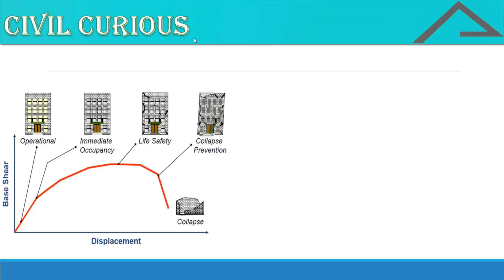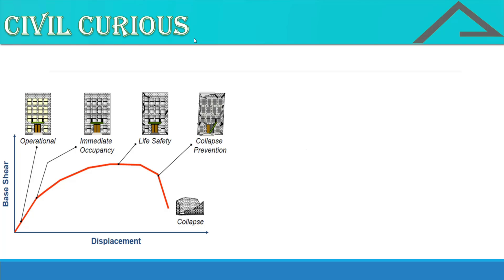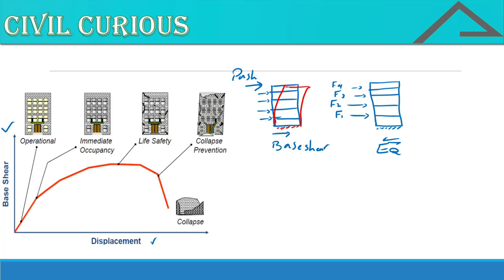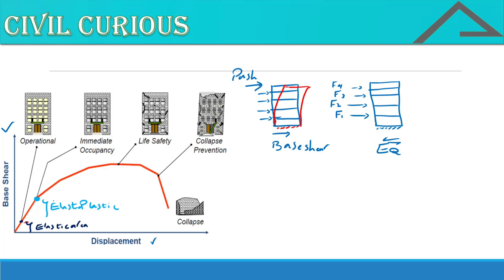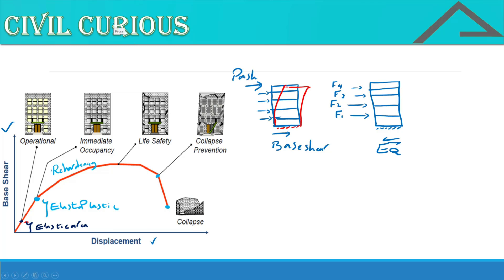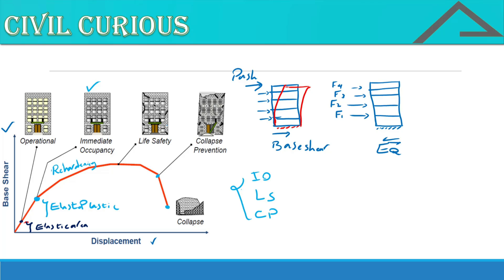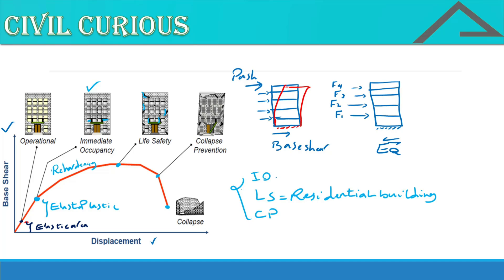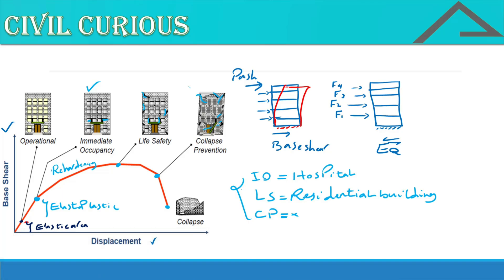what is capacity (Push over) curve ? (Part2)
Hi 👋 this is the second tutorial about pushover curve . I discussed more about that and I introduced the performance level of performance_based_design which is a new thing in civilengineering . I hope you all enjoy that.